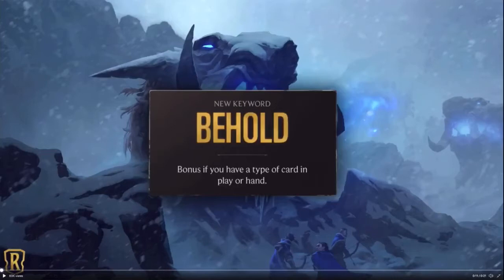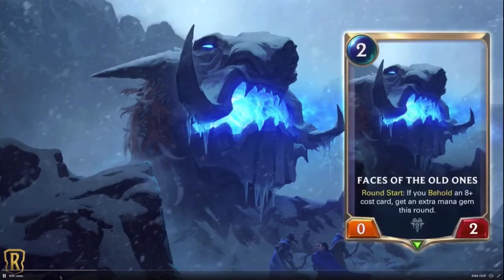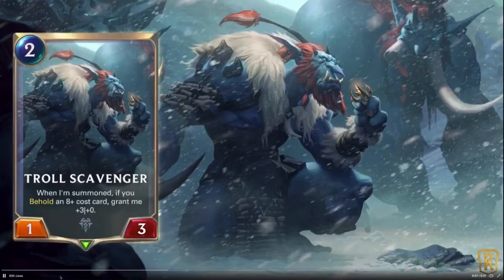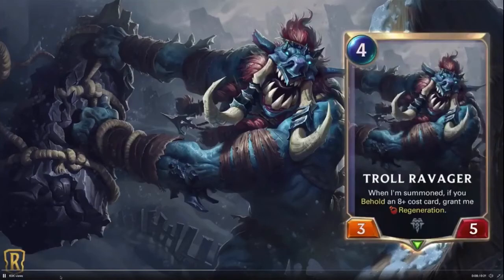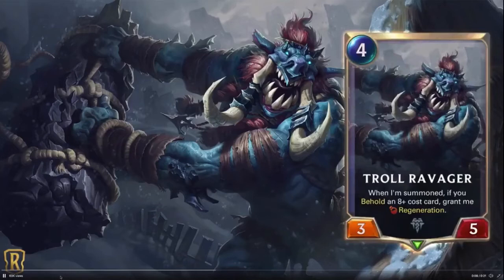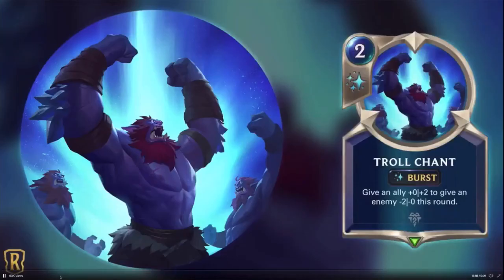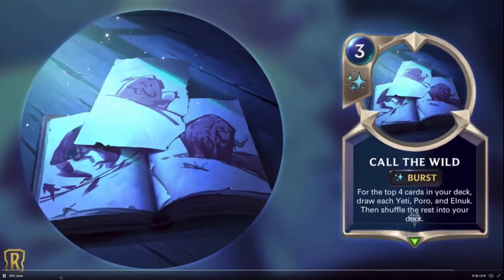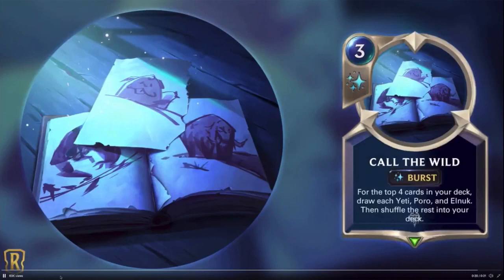New Spoilers And Keyword | Legends of Runeterra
Today go over some new Freljord cards along with a new keyword Beholden. Hope you enjoy!